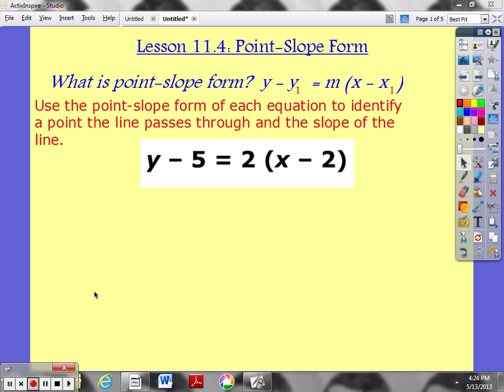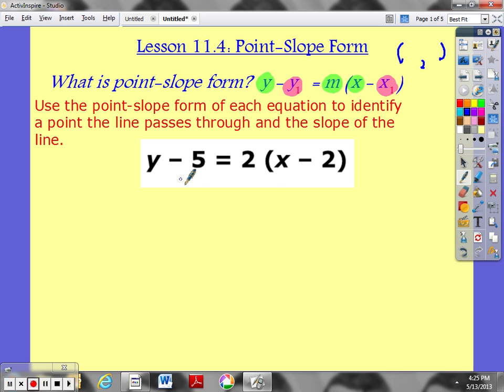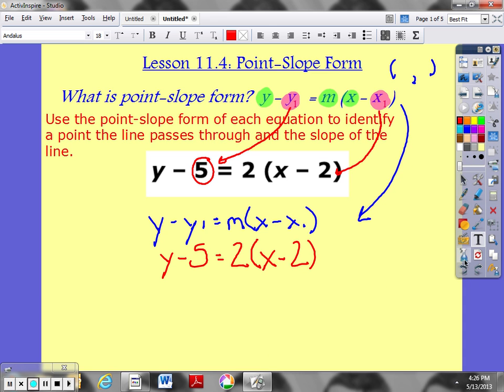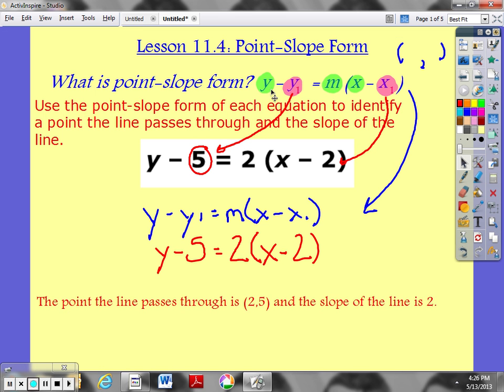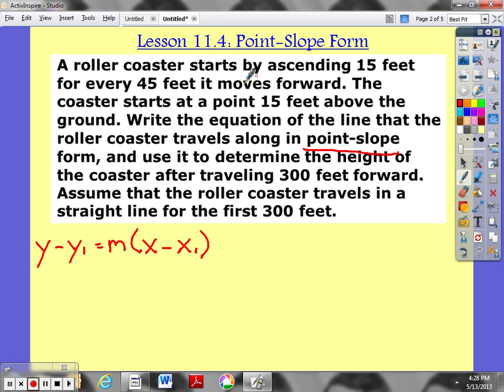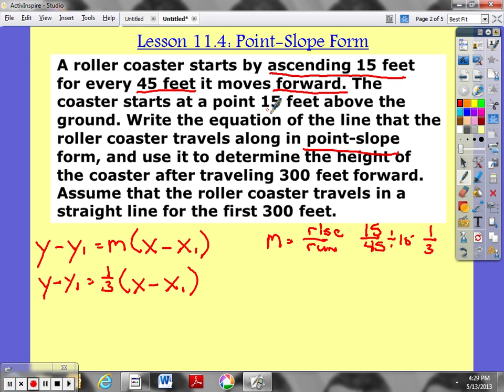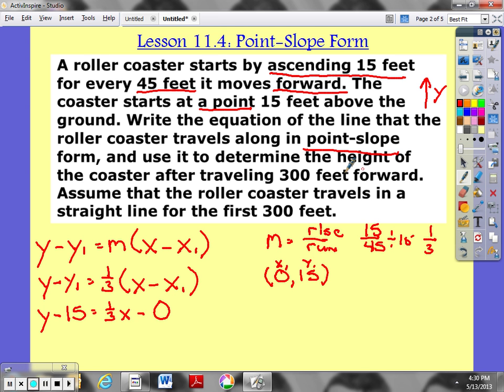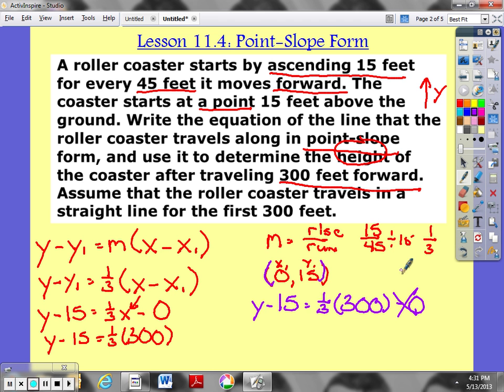PA: Lesson 11.4 - Point-Slope Form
In this video, Mr. Giomini explains how to use point-slope form.  You will see how to write an equation for a point that the line is passing through as well as its slope.  The point-slope form will also be used to solve a story problem.